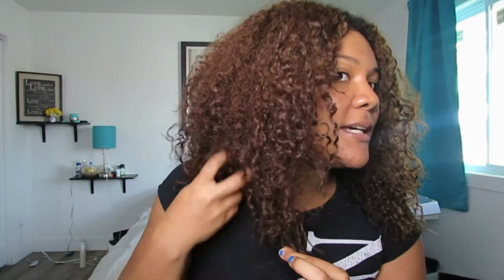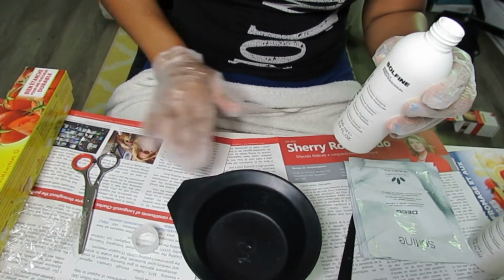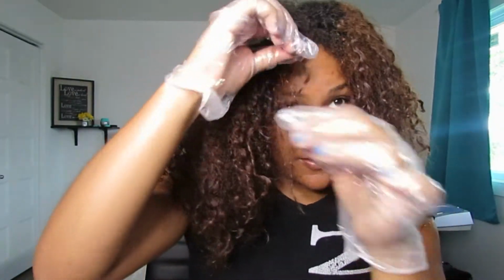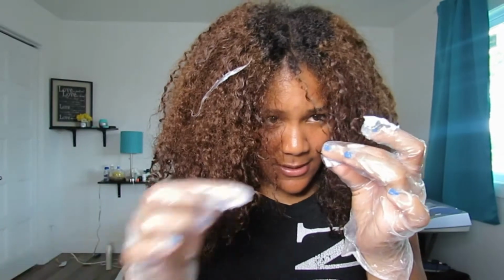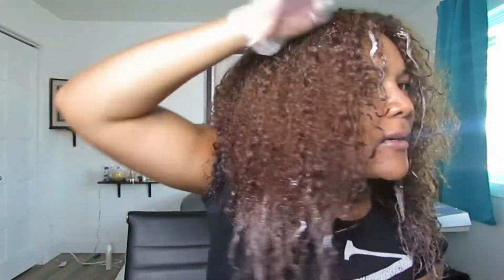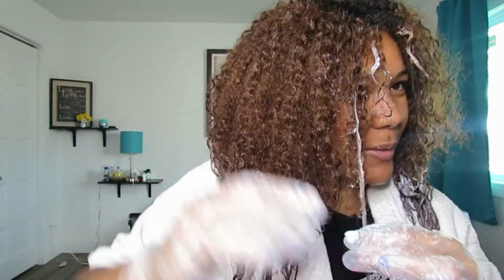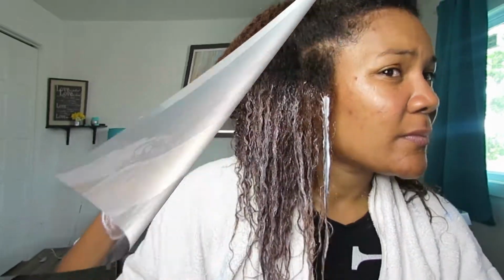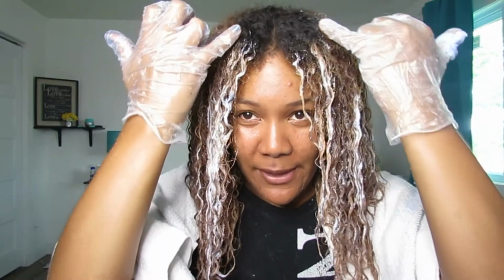DIY pintura highlights curly hair | first time trying pintura highlights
Hello everyone,
I did this video  2 months ago but I wanted to share how I did the pintura highlights on my curly hair.
Let me know what do you think.

Have a great day and be blessed :)
Kari